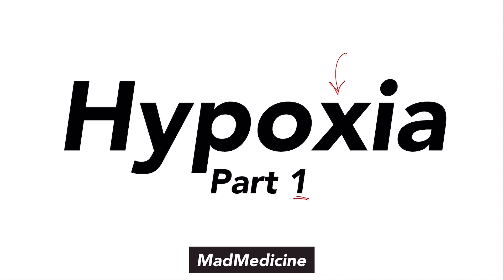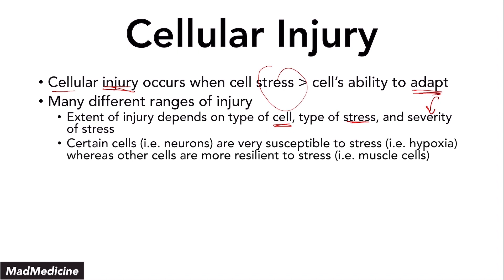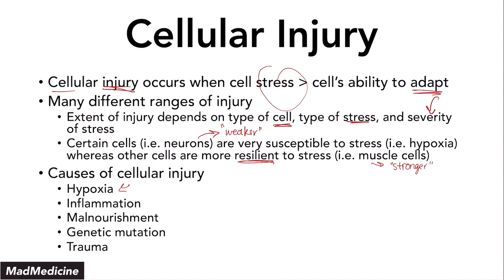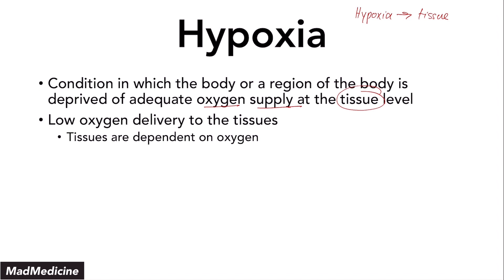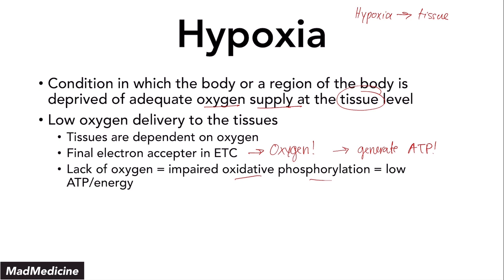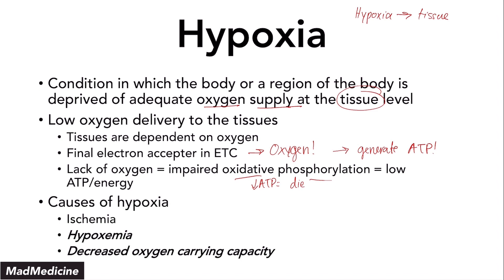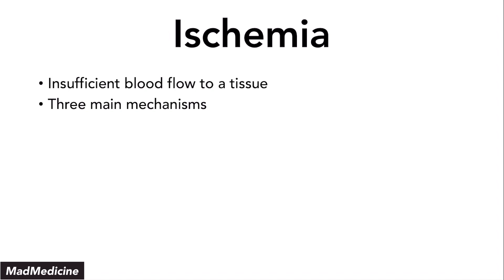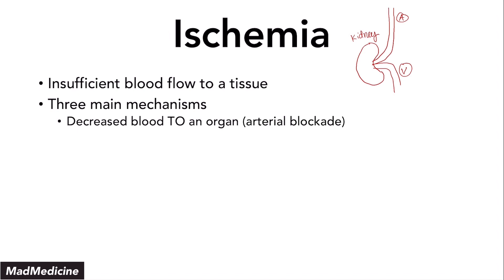Hypoxia (Part 1) - Basics of Medicine (USMLE Step 1)